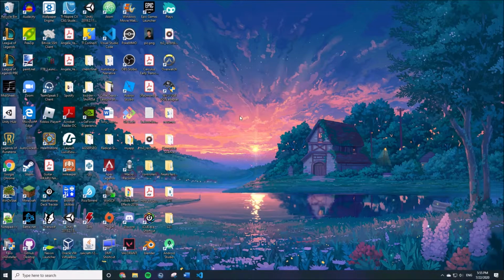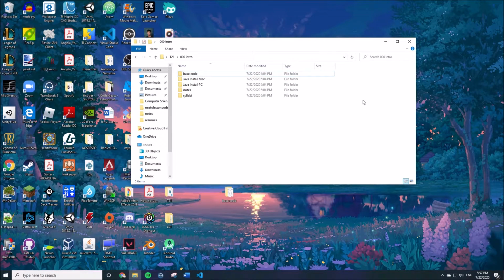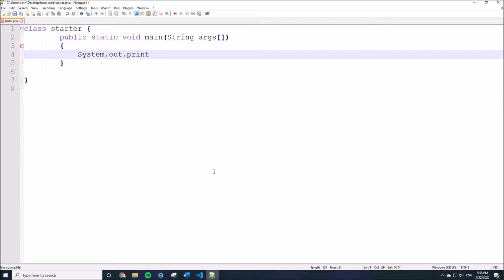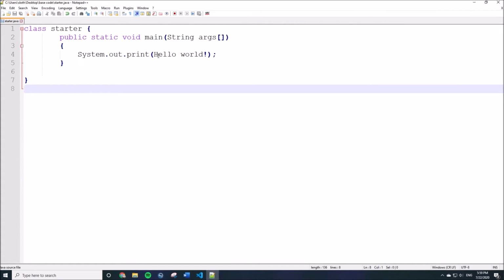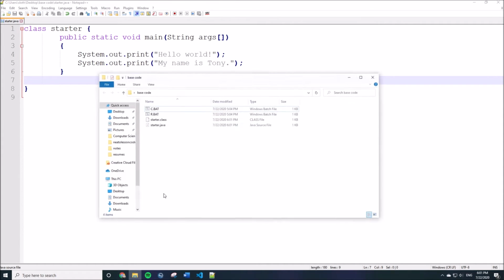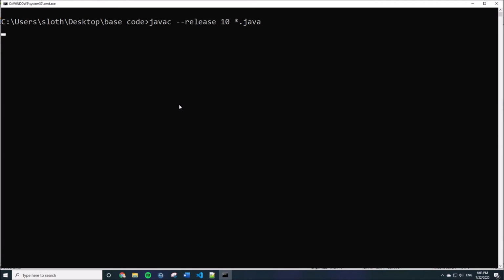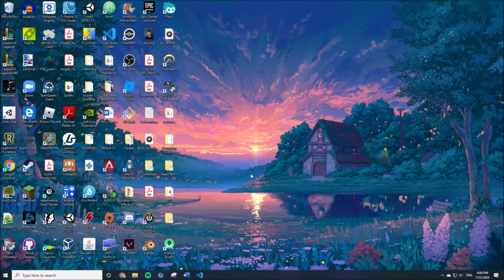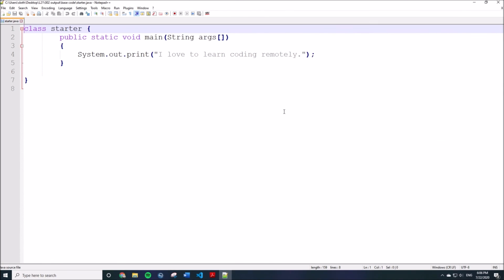AP Computer Science Output 002